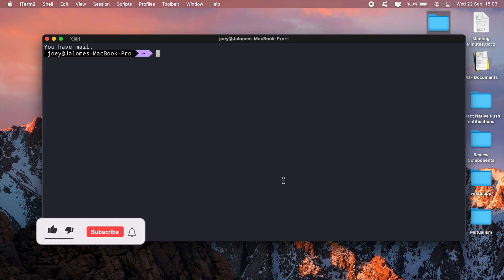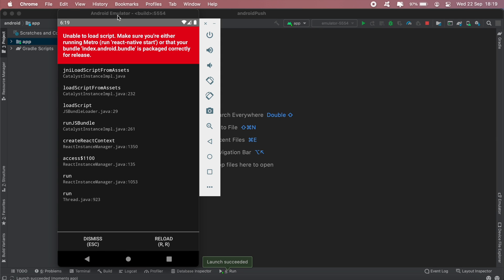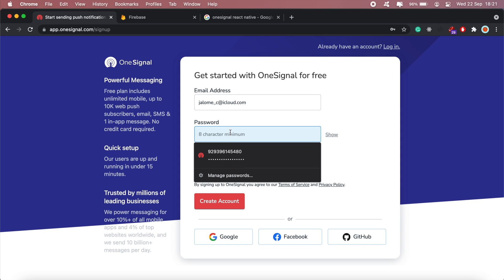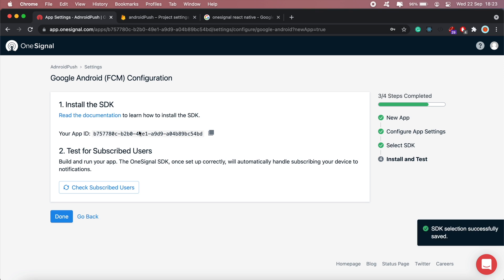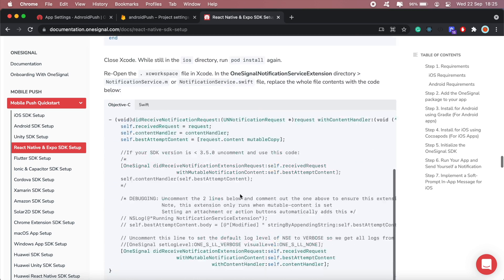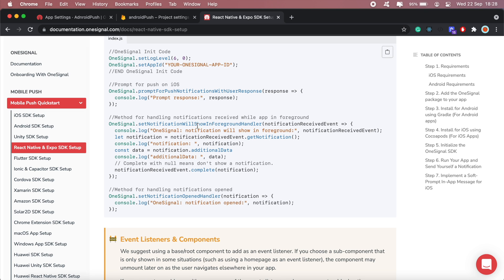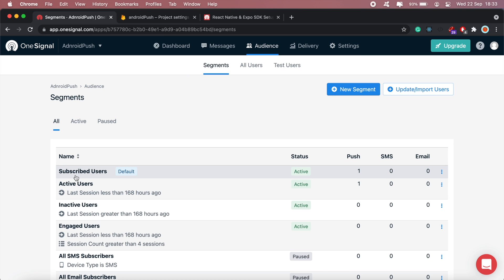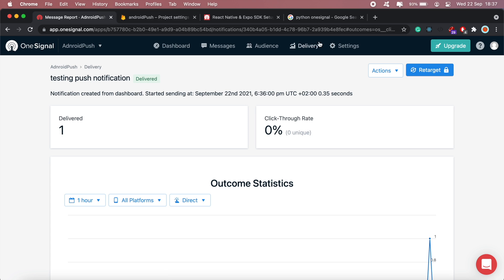React Native Android push notifications using OneSignal & Firebase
In this video,  I'll be showing you how to implement push notifications for your Android app in React Native.